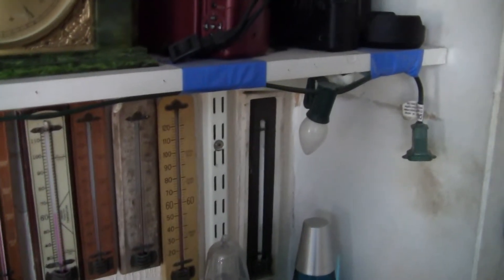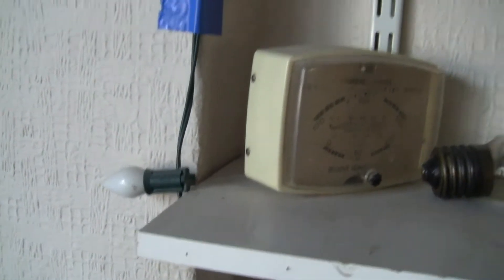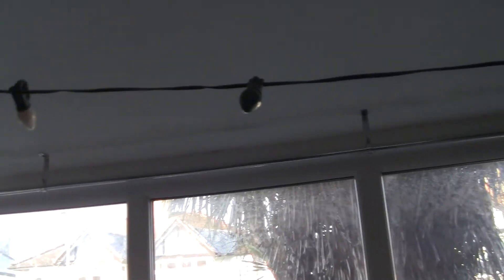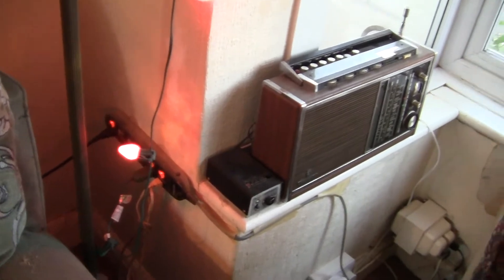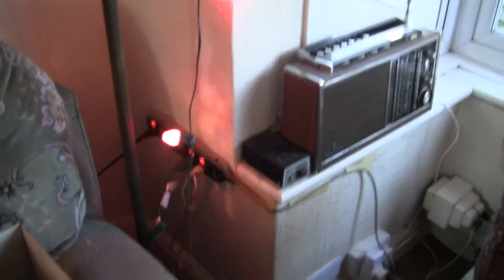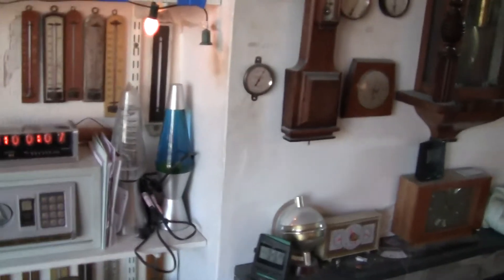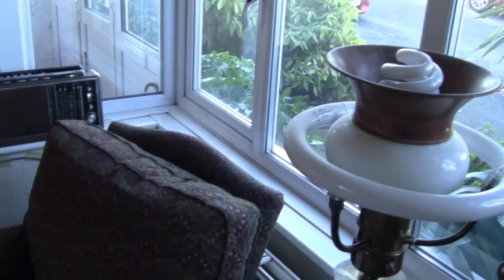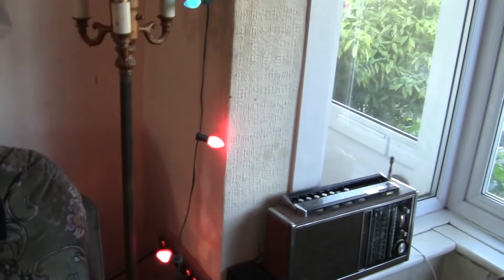Happy Christmas to you all and A Happy New Year!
Showing my American lights which are lit up for Xmas obtained from Ebay some years ago. Please note these are on an auto transformer and as such has no isolation so 220v is present still to earth or ground so take care.